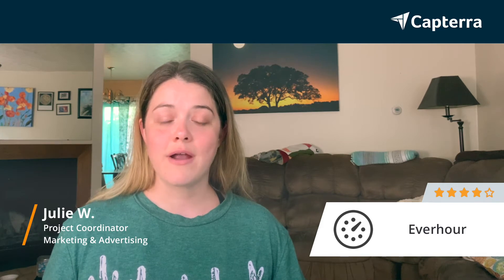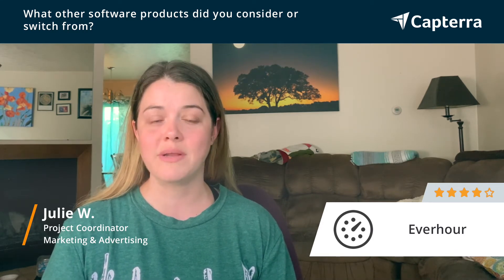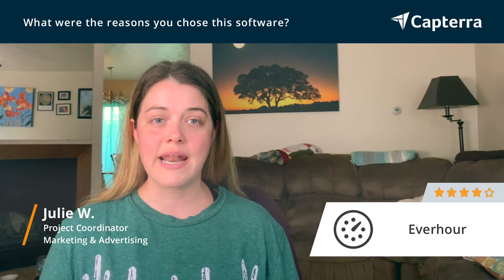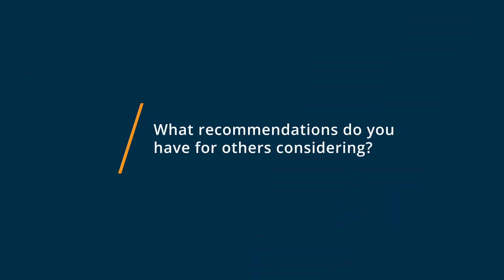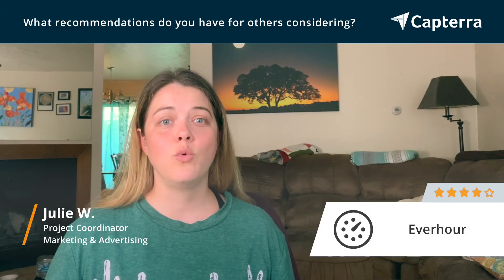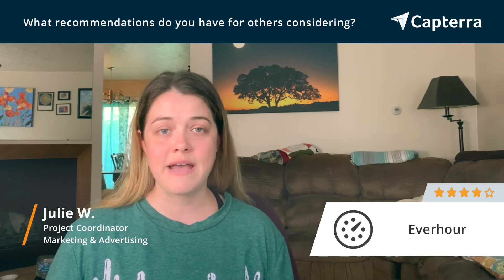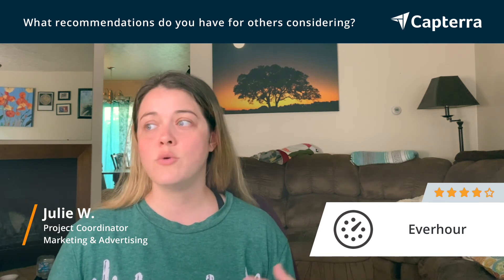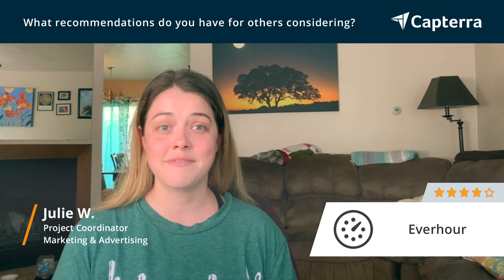Everhour Review 2020: Decent time tracking software with great reporting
Unbiased Everhour Review 2020.

Everhour is one of the best time tracking tools for teams. Keep track of all your project budgets, schedule threshold alerts, use forward resource planning. Build any kind of reports and send professional-looking invoices. Everhour natively integrates with your project management app so you can track time on tasks right from its interface: Asana, Basecamp, Trello, Jira, GitHub and more.